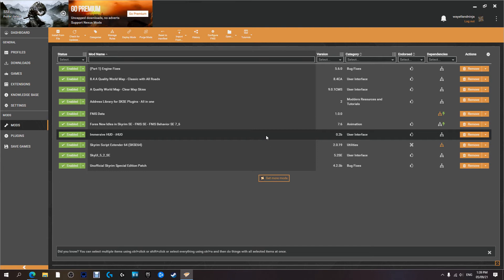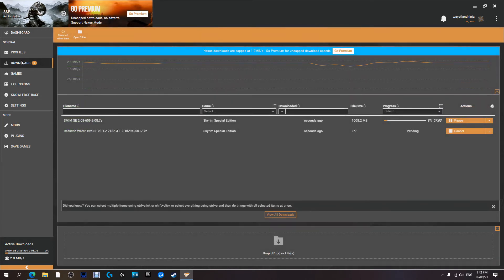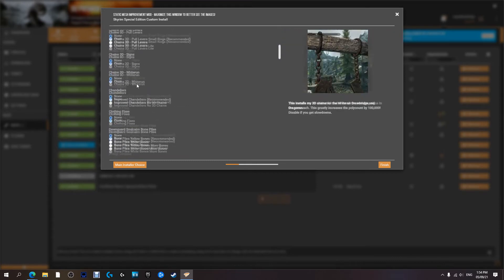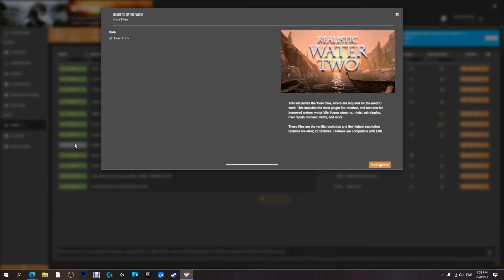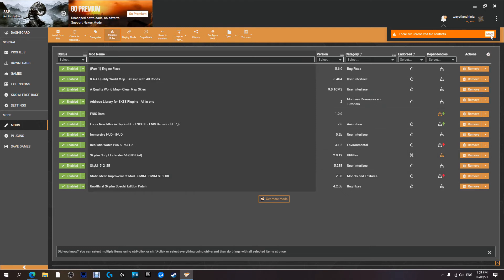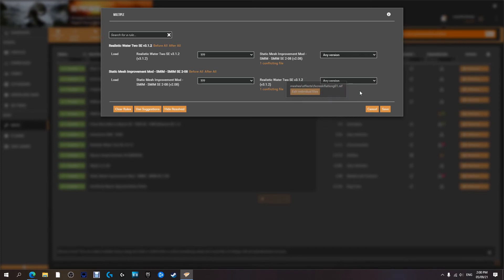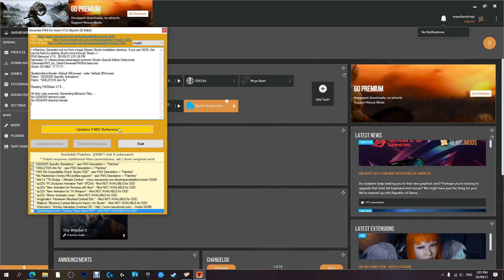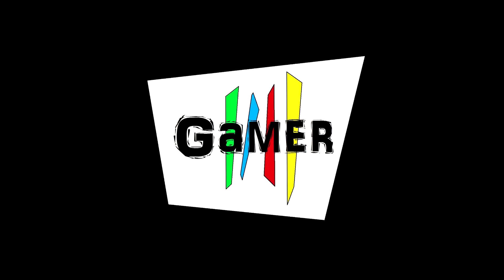2021 how to Install SMIM and Realistic waters 2 Short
Immersive HUD - iHUD Special Edition